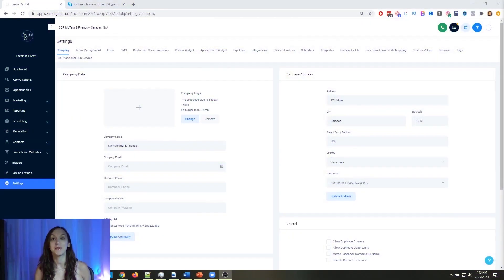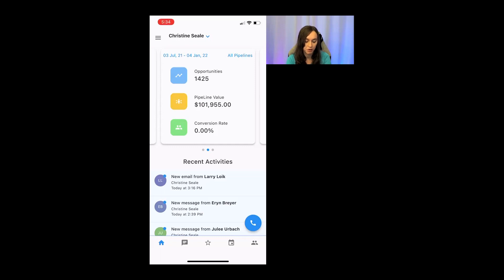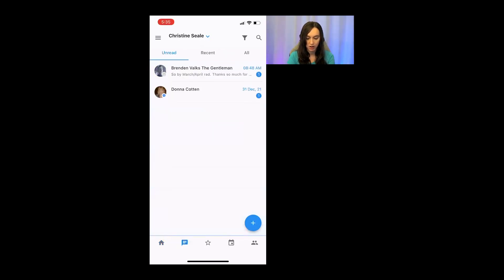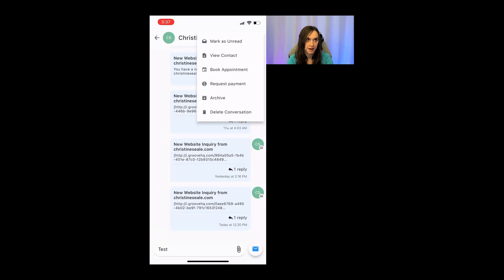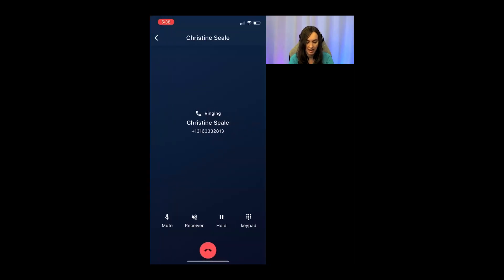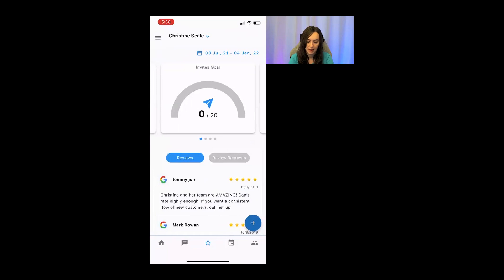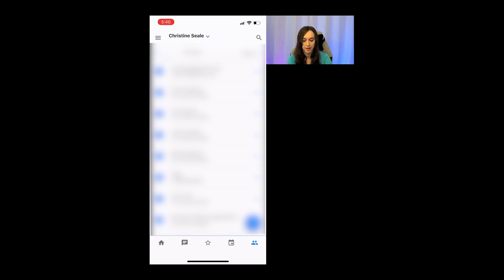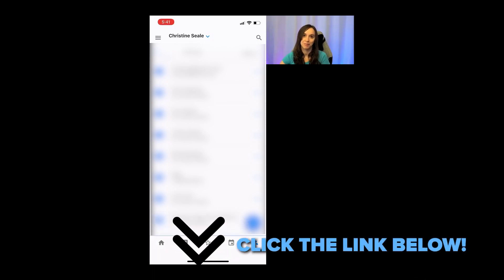The BEST Lead Follow up Mobile App Review & Demo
Looking for the best lead follow up mobile app? Check out this full review and demo here!

0:00 Intro
0:44 Go High Level App
01:16 Dashboard
02:19 Conversations Tab
03:23 Contact page
04:57 Reputation management
05:12 Calendar
05:59 Contacts